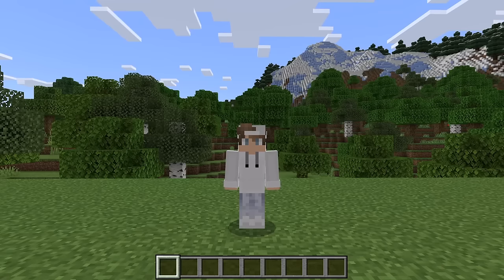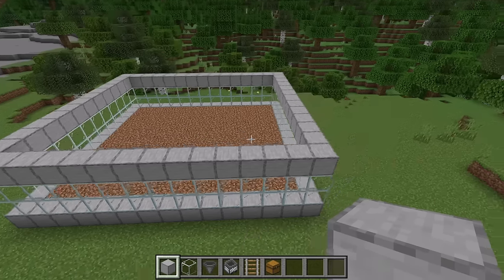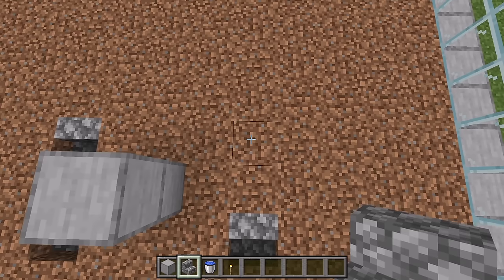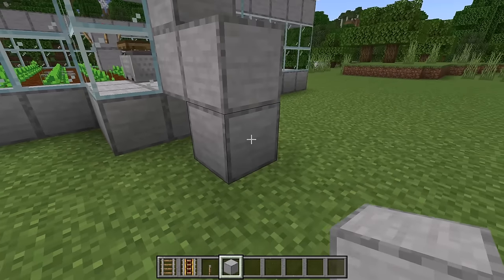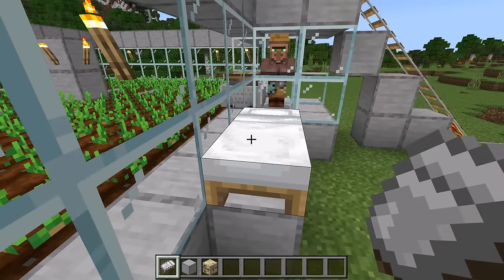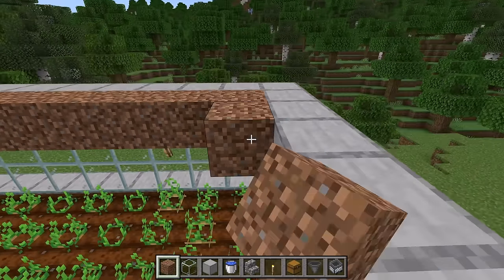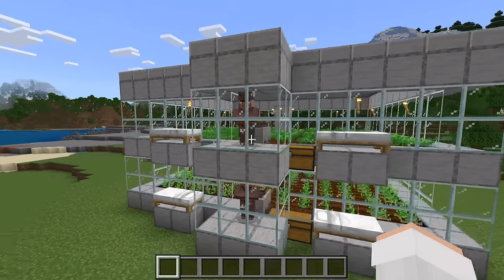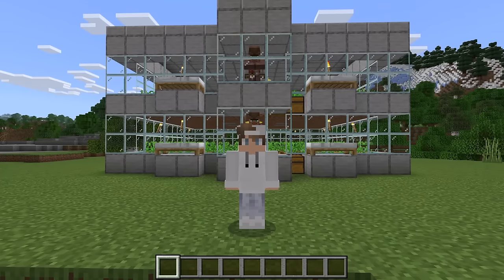BEST 1.21 AUTOMATIC CROP FARM TUTORIAL in Minecraft Bedrock (MCPE/Xbox/PS/Switch/PC)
This Minecraft Bedrock automatic crop farm is simple and efficient. It can be used to produce a lot of carrots, potatoes, beetroot, or bread. The farm works on 1.21 and on all platforms of Minecraft Bedrock whether you play on mobile, console, or PC.

Important: Make sure the villagers you put in the collections chambers of the crop farm don't have any food.